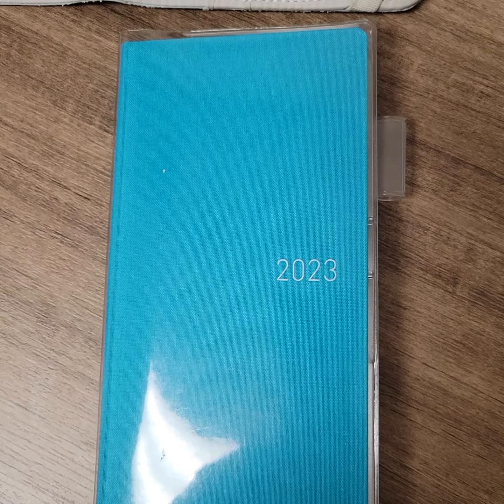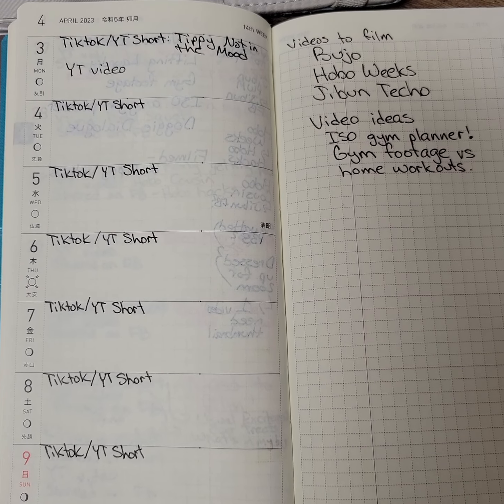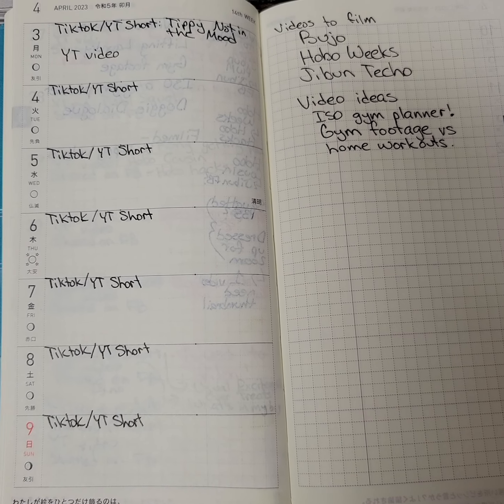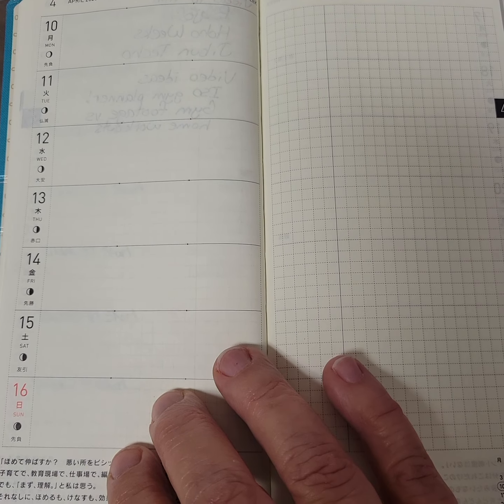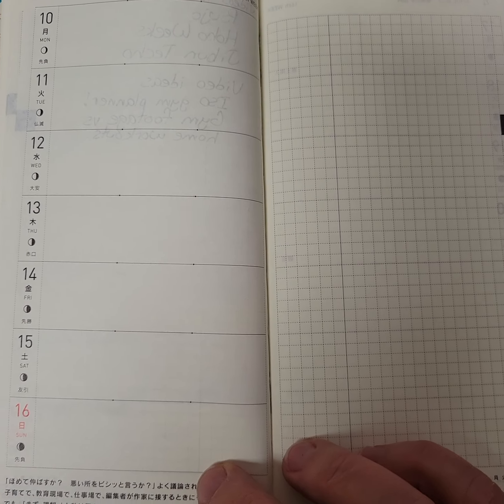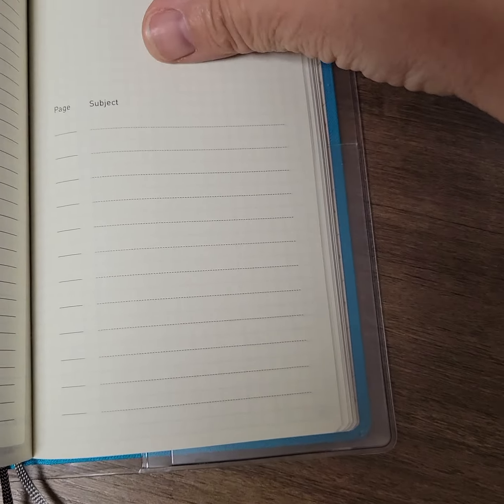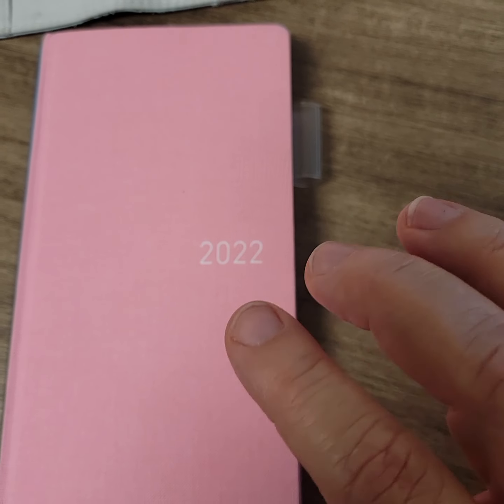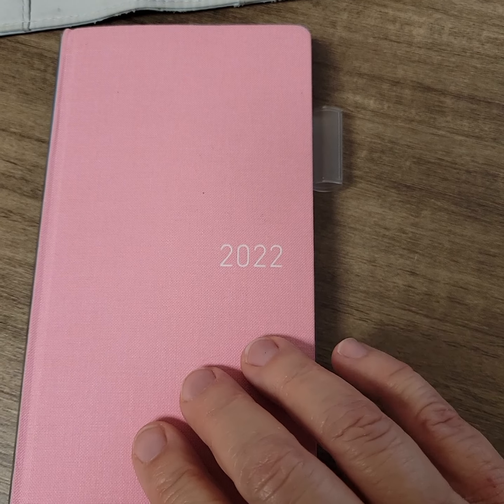Another Hobonichi Weeks Flip Through!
I had a little time to kill so I filmed a quick flip through of my Hobonichi Weeks.